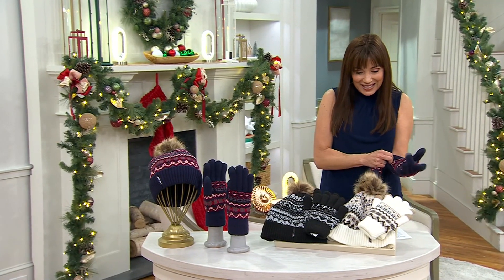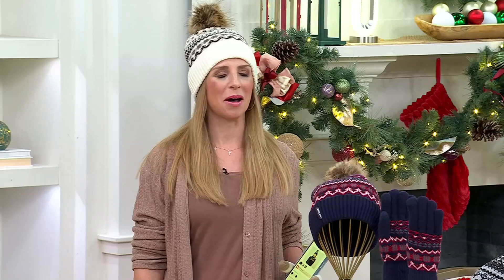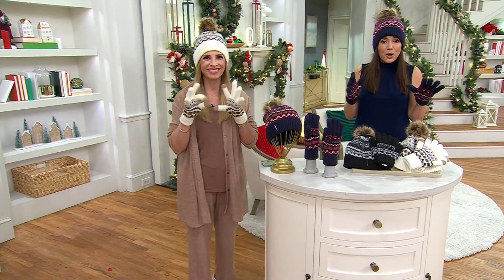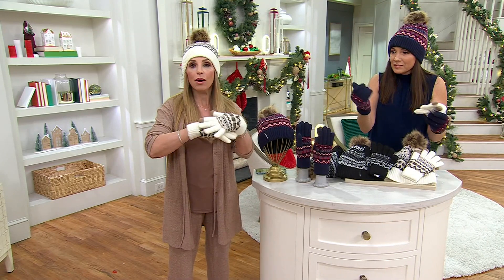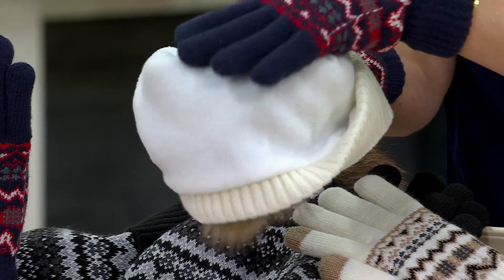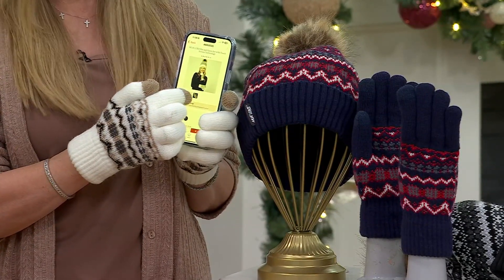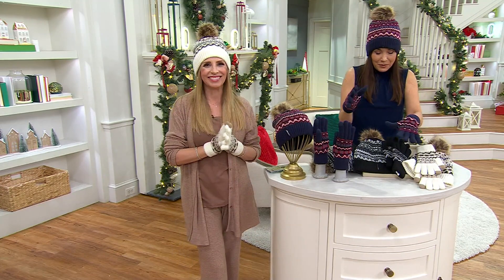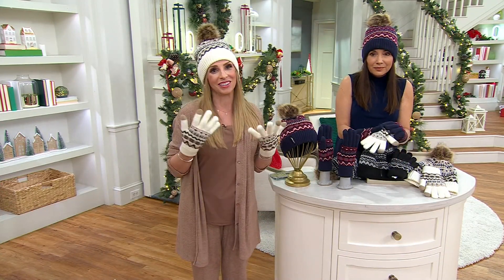MUK LUKS Hat and Glove Set with Touch Screen Technology on QVC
MUK LUKS Hat and Glove Set with Touch Screen Technology

Stay warm this winter with this cozy knit hat and glove set featuring . Featuring a classic fair isle pattern and heat-retaining technology, the hat is topped with a furry pom pom and the gloves include touch screen technology to keep you connected. Combat cold weather with this stylish and functional ensemble. From MUK LUKS.